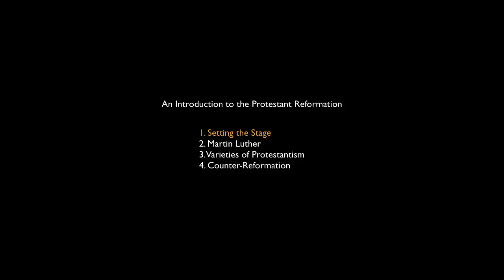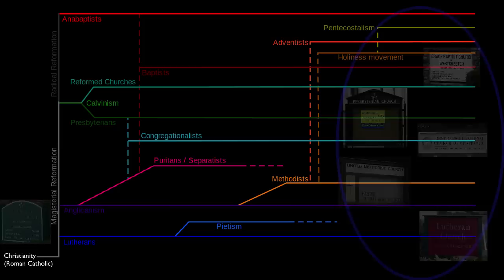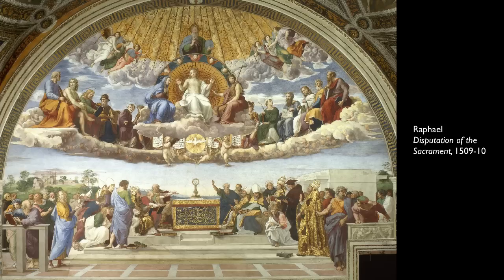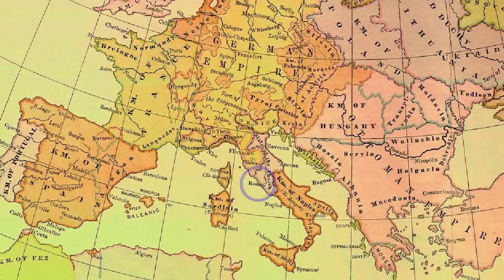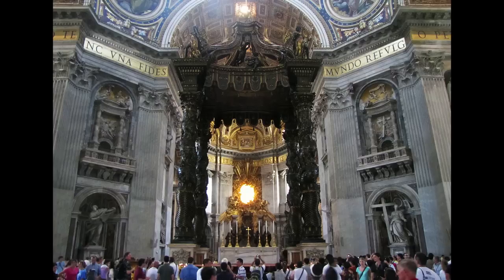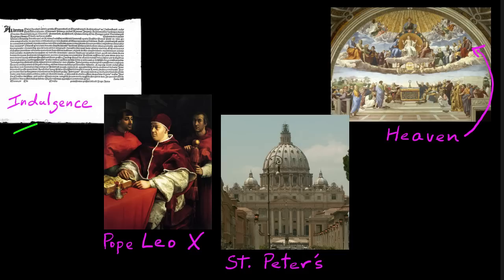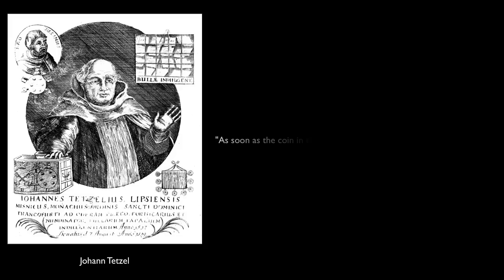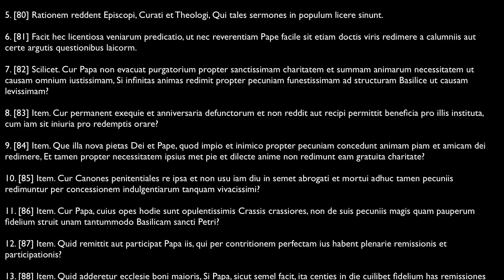Introduction to the Protestant Reformation: Setting the stage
What was Western Europe like before the Protestant Reformation? Learn about the influence of the Catholic church and the issues that led a monk named Martin Luther to demand reform.  Created by Beth Harris and Steven Zucker.